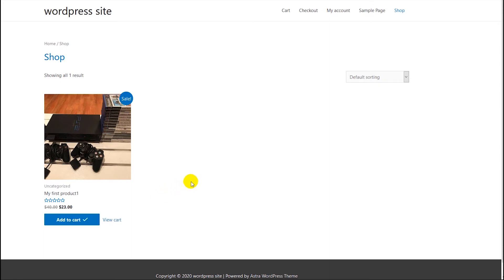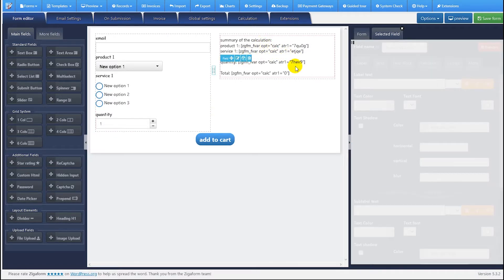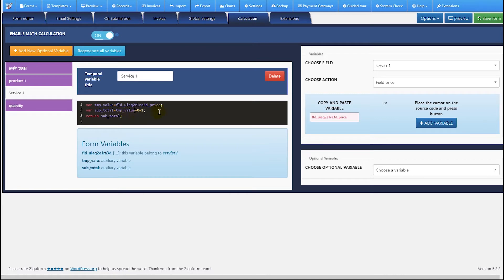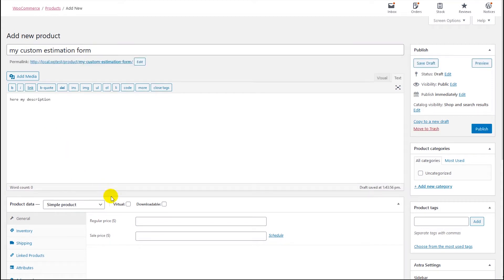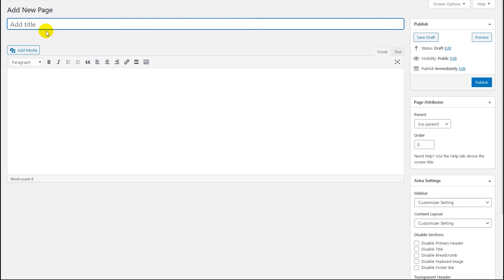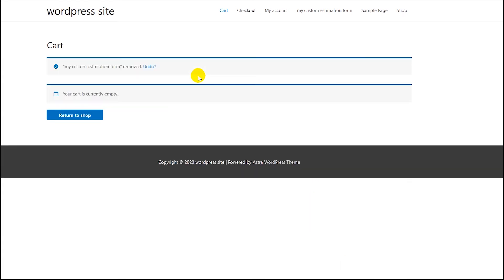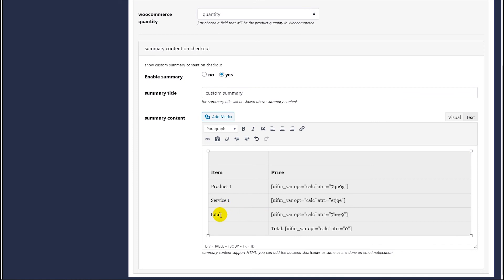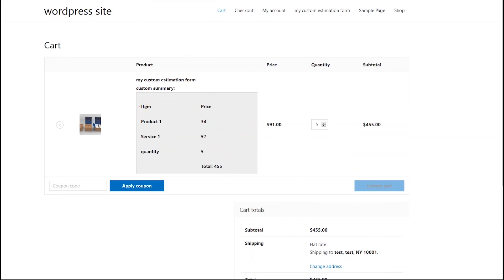Integrate woocommerce with calculation & estimation form using zigaform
In this video I will show how the woocommerce extension works and how the estimation form is integrated to woocommerce using zigaform software.

Add a custom WooCommerce form to your product pages. Create your WordPress form however you would like, add a calculation to generate the total. The product price used in your WooCommerce cart comes from the last calculation field in your form.

Create product add-ons using the powerful form building capabilities found in ZIgaform
With the Woocommerce Add-ons extension, advanced product configuration forms can be built and linked to any product in WooCommerce. Forms that contain conditional logic, pricing fields, user input prices, conditional-pricing fields, conditional submit button logic can all be created for your products. Additionally, any product that contains a Zigaform is tracked in the cart to ensure, no matter how complex your product form only unique configurations are added to the cart and duplicates are incremented in quantity.

The Zigaform Woocommerce Add-ons extension gives you full control over how the display of the prices in the store should appear. You can use the default price displays that WooCommerce will display, or in the case of a configurable product containing pricing fields, set the price to something such as “As Low as $1000″.

You also have control over when the built in automatic price calculation will be displayed, if at all, and have the ability to configure each label individually.